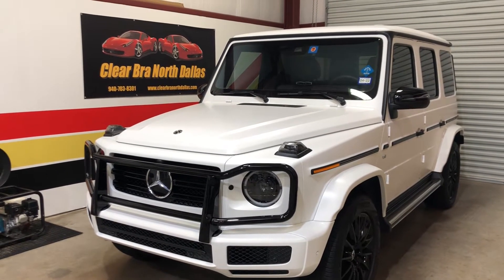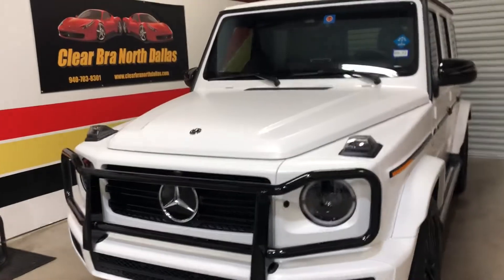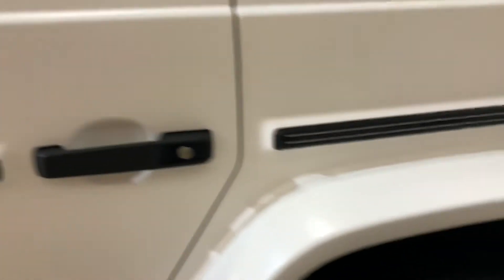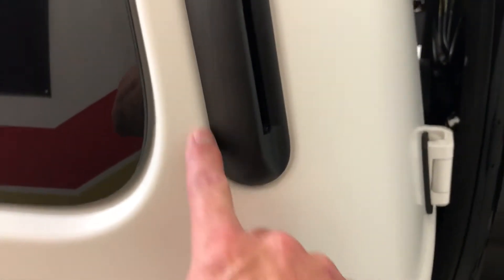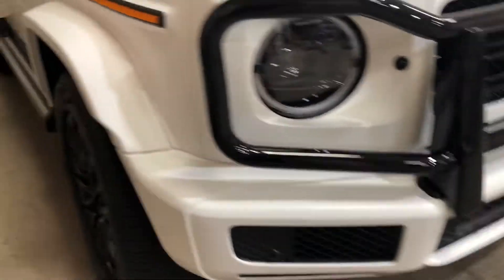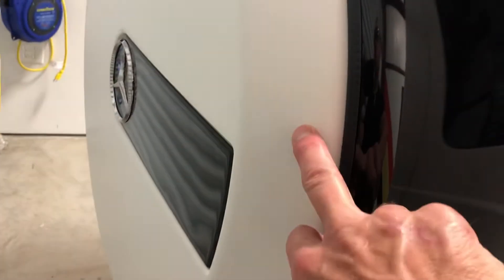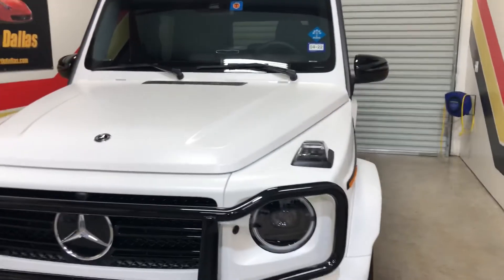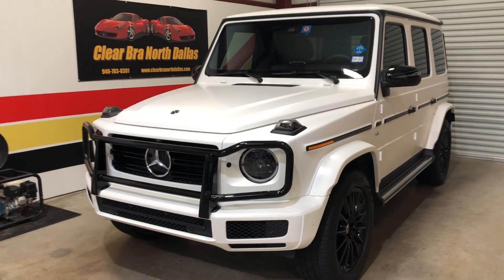Mercedes G Wagon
2020 Mercedes G Wagon full XPEL Stealth Wrap.